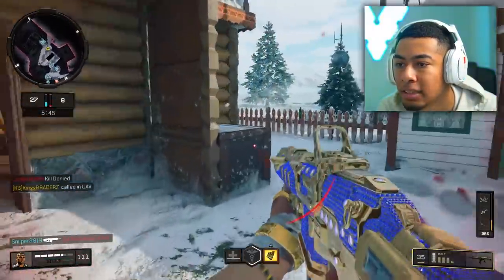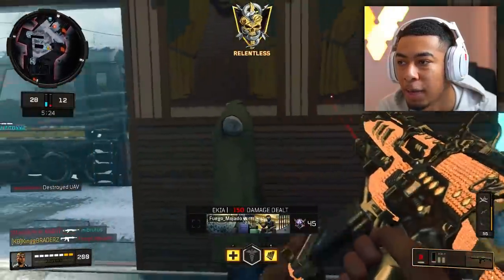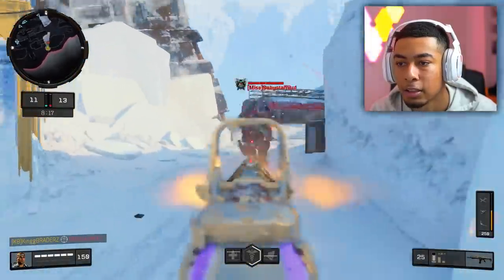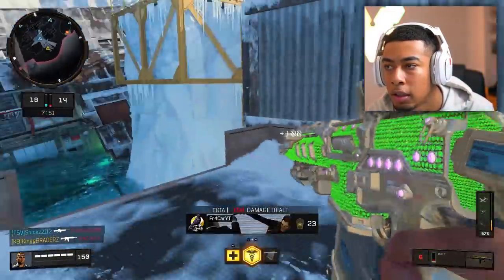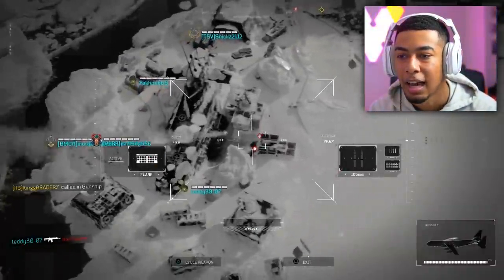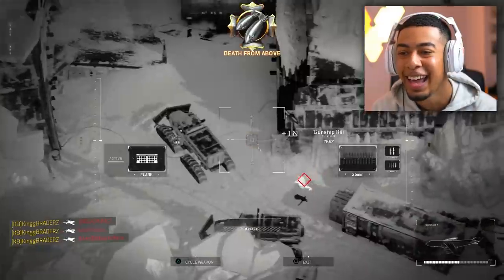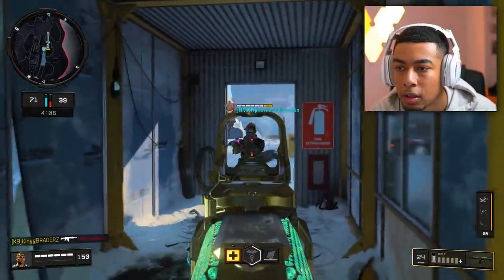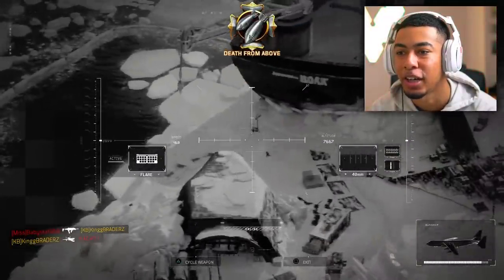the NEW LASER GUN..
LASER GUN!!

For today's video I used the LASER GUN in Black Ops 4 and it is a bit too good. Hope you enjoy!

🌍 • Use Clan Tag "KB" In BLACK OPS 4!